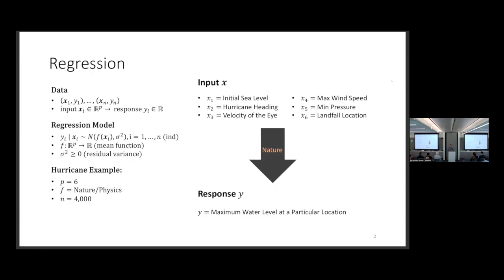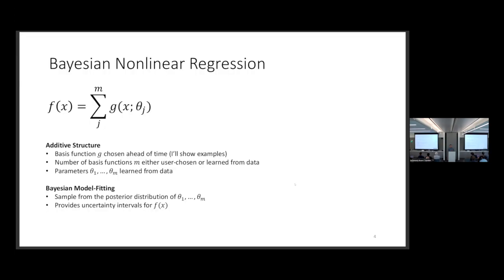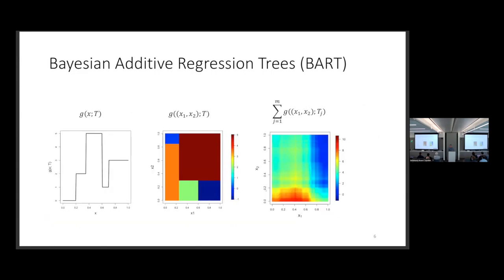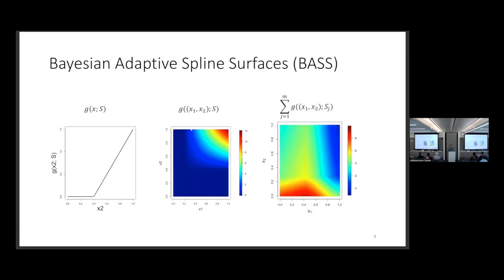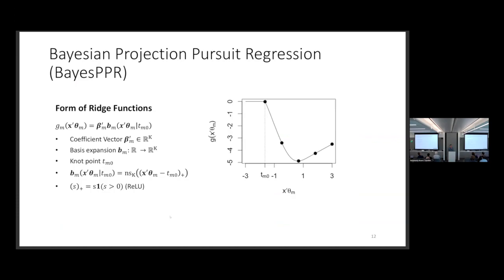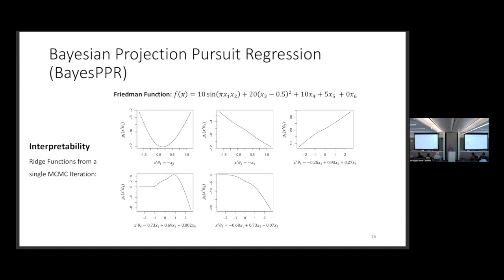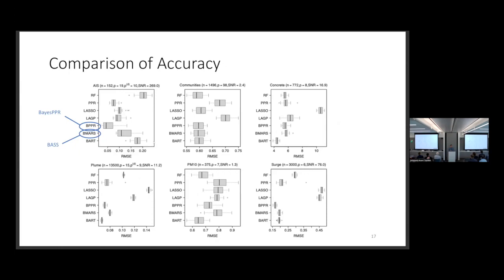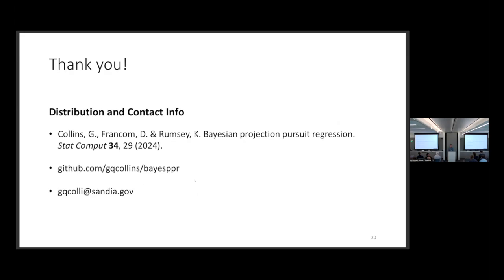Contributed Session 3: Bayesian Projection Pursuit Regression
Gavin received a joint BS/MS degree in statistics from Brigham Young University in 2018, then went on to complete a PhD in statistics at Ohio State University in 2023. He recently started as a full-time R&D statistician at Sandia National Laboratories in Albuquerque, New Mexico. His research interests include Bayesian statistics, nonparametric regression, functional data analysis, and emulation and calibration of computational models.

In projection pursuit regression (PPR), a univariate response variable is approximated by the sum of M "ridge functions," which are flexible functions of one-dimensional projections of a multivariate input variable. Traditionally, optimization routines are used to choose the projection directions and ridge functions via a sequential algorithm, and M is typically chosen via cross-validation. We introduce a novel Bayesian version of PPR, which has the benefit of accurate uncertainty quantification. To infer appropriate projection directions and ridge functions, we apply novel adaptations of methods used for the single ridge function case (M=1), called the Bayesian Single Index Model; and use a Reversible Jump Markov chain Monte Carlo algorithm to infer the number of ridge functions $M$. We evaluate the predictive ability of our model in 20 simulated scenarios and for 23 real datasets, in a bake-off against an array of state-of-the-art regression methods. Finally, we generalize this methodology and demonstrate the ability to accurately model multivariate response variables. Its effective performance indicates that Bayesian Projection Pursuit Regression is a valuable addition to the existing regression toolbox.